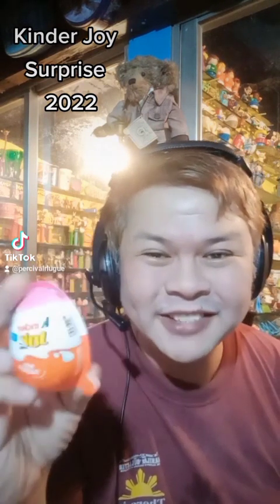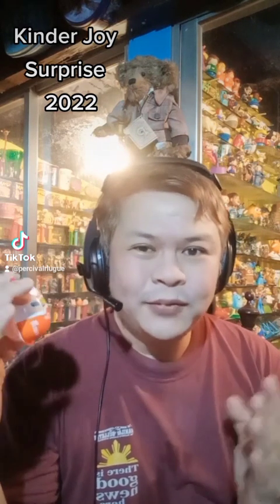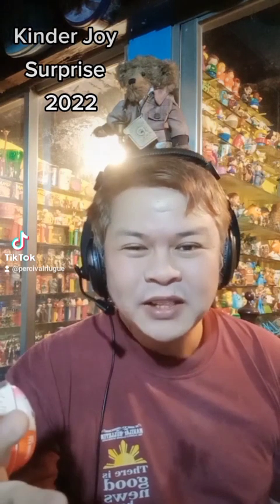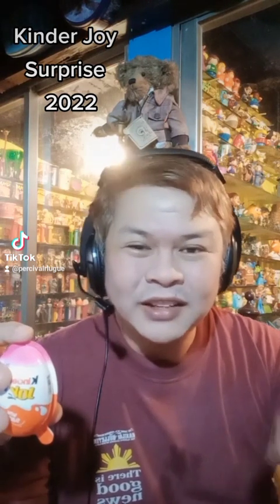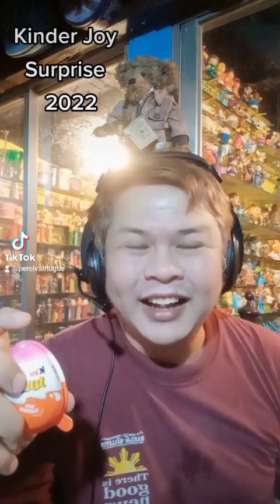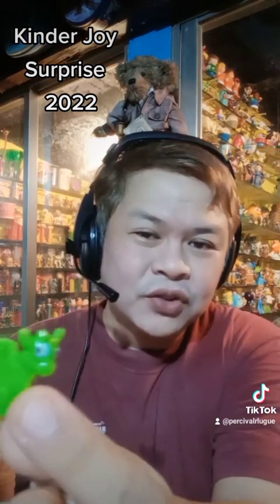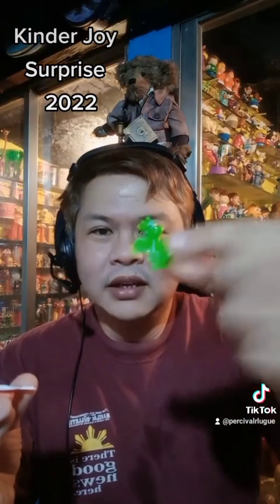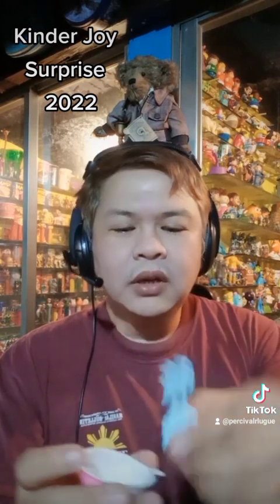Charlie Brown (McDonald's and Serenitea)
Please visit Percy's Fast Food Toys Stories.